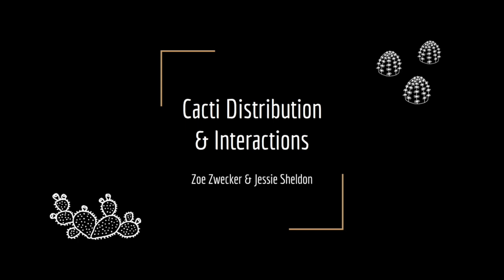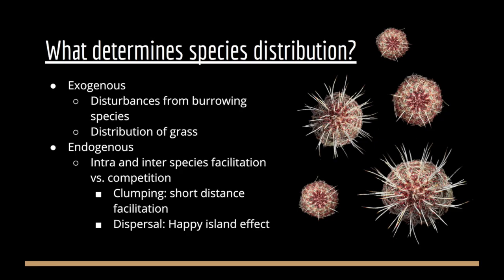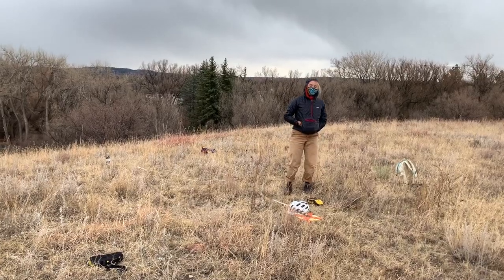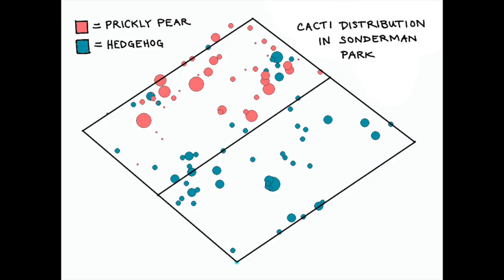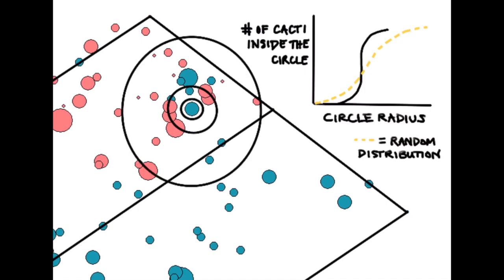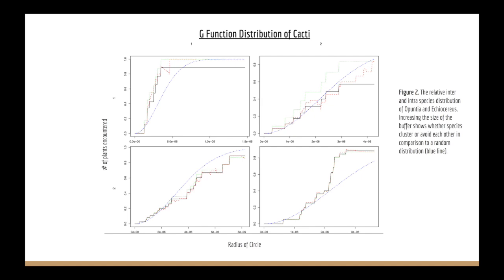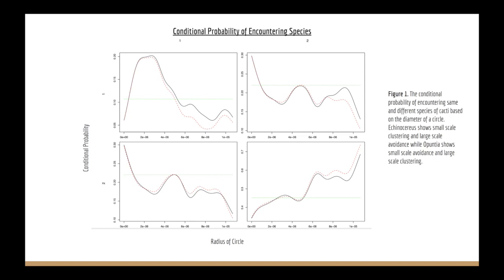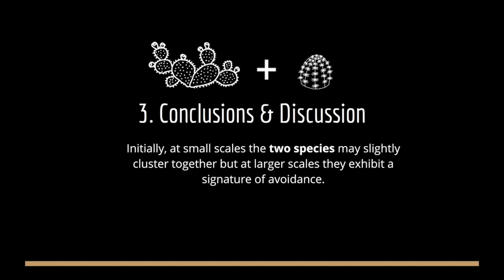EV209 Independent Project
Cacti Distribution in Sonderman Park